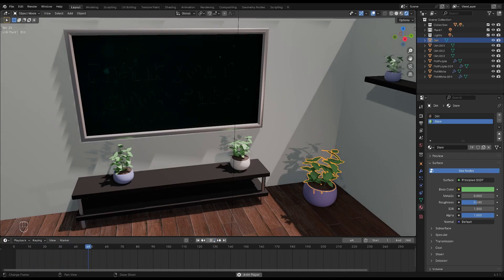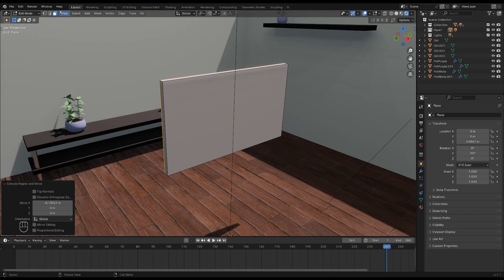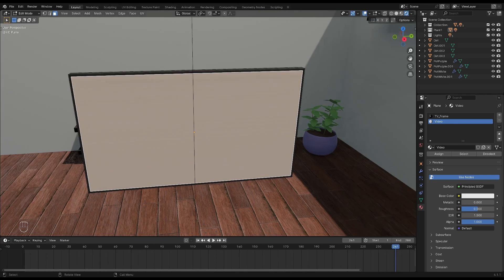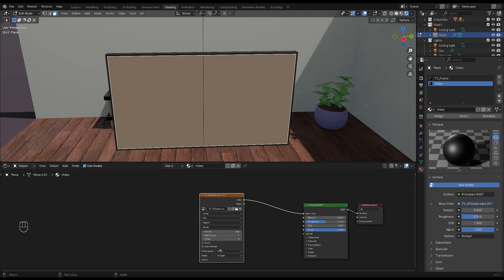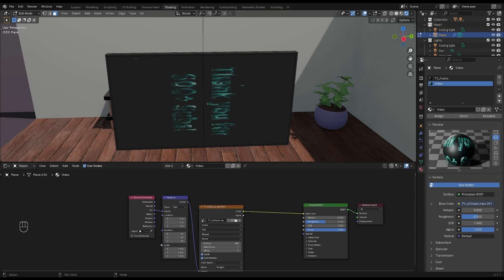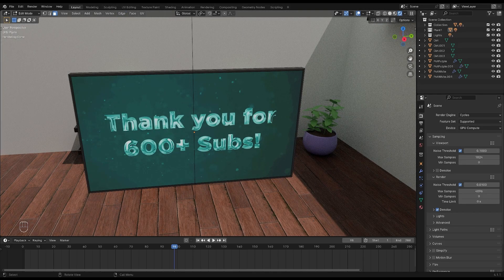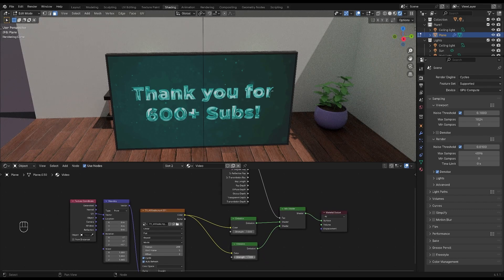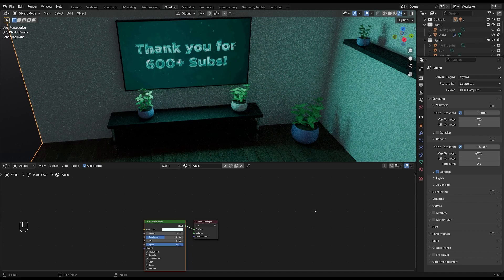Add Video to Surface in Blender | Tutorial | Eevee & Cycles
Want to add a video to a screen in your Blender scenes? This tutorial teaches you how to add your video files to a mesh in Blender, and I'll show you the settings I use for both Eevee and Cycles.

If you have any questions, post them in the comments below.

Chapters:
Intro: 00:00
Creating a TV in Blender: 00:20
Add materials and video: 01:30
Node setup for video: 03:55
Emitting light in Eevee: 04:48
Node setup for Cycles: 05:10
Result and outro: 07:28

It's been quite a while since my last tutorial, but I'm back now.

Hi! I'm Ava, a beginner artist/designer who's currently taken on learning modelling and animation in Blender. Like and subscribe to follow my journey as I learn 3D art and animation, as well as motion graphics in After Effects.I also do some 2D digital art and animation that I will share here from time to time.

Best,
Ava